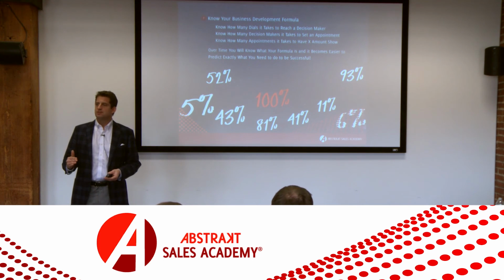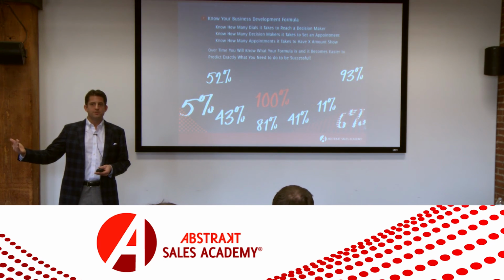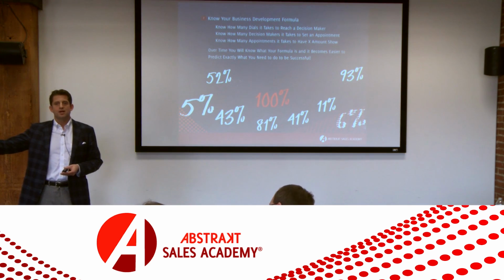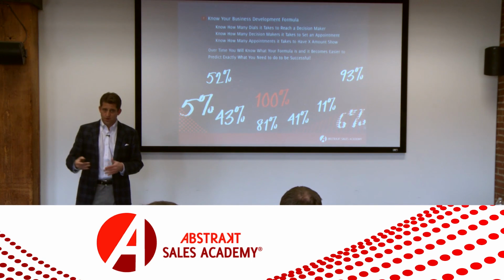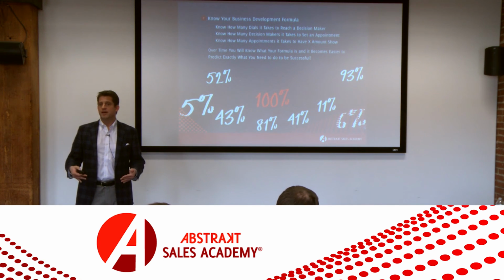Abstrakt Sales Academy- Close More Appointments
Scott Scully talks about the 10 steps to closing more appointments in the fifth session of Abstrakt Sales Academy.